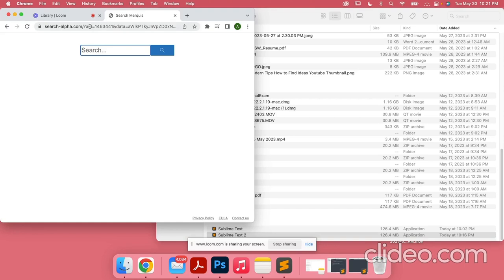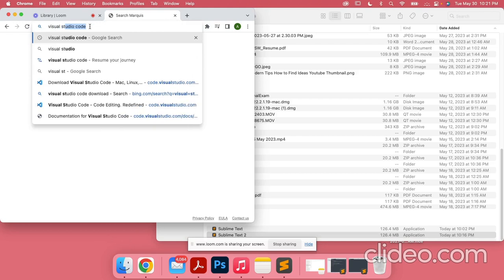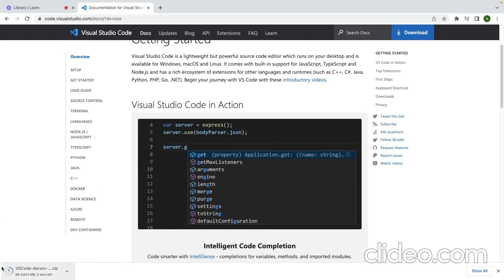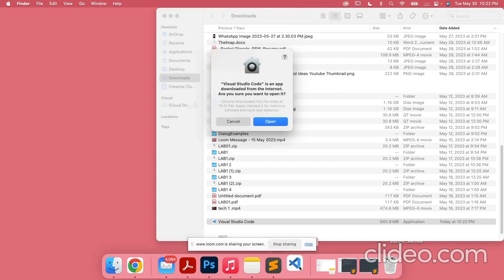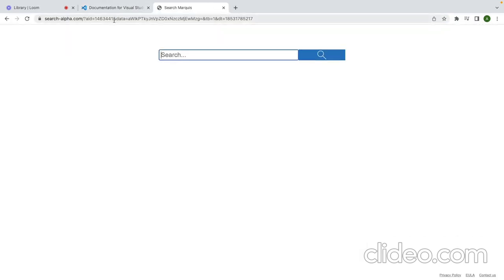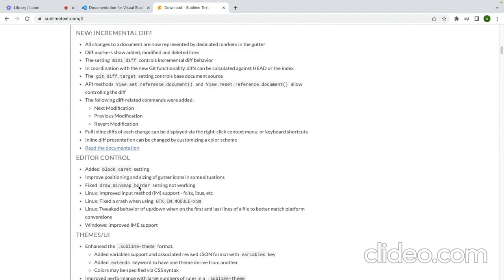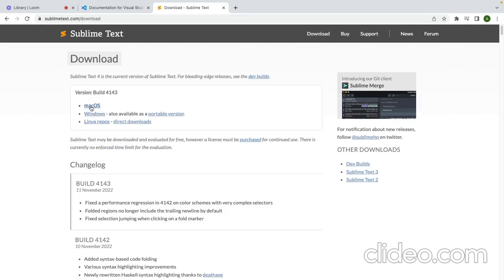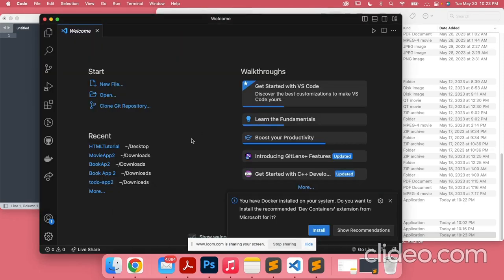HTML Editor for beginner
Looking for an HTML editor to create and edit your HTML code? Look no further! In this video, we explore several popular HTML editors that can help streamline your web development workflow.

Sublime Text: With its clean interface and powerful features, Sublime Text is a versatile text editor that supports HTML and multiple programming languages.

Visual Studio Code: Developed by Microsoft, Visual Studio Code (VS Code) offers excellent HTML editing capabilities, including syntax highlighting, code completion, and integrated debugging.

Atom: Another popular choice, Atom is a free and open-source text editor with HTML support. Its customizable interface and extensive plugin ecosystem make coding a breeze.

Brackets: Created by Adobe, Brackets is a lightweight and user-friendly HTML editor. It even features a live preview functionality to see your code changes in real-time.

Notepad++: Notepad++ is a free source code editor that supports HTML and various programming languages. It offers a simple and lightweight environment with features like syntax highlighting and code folding.

These are just a few examples of the many HTML editors available. Your choice of editor ultimately depends on your personal preferences and the specific features you need for your web development projects. Watch the video to learn more about each editor and make an informed decision. Happy coding!"